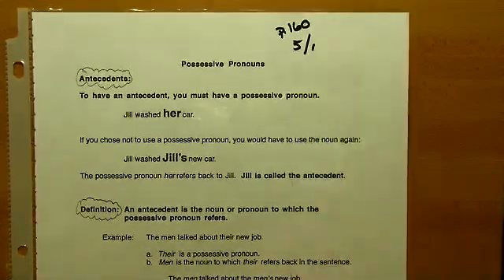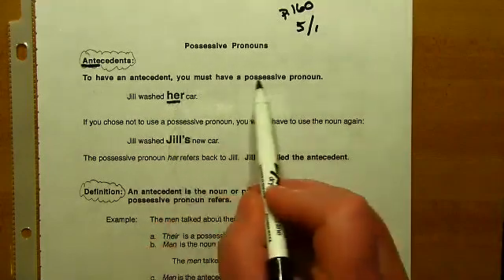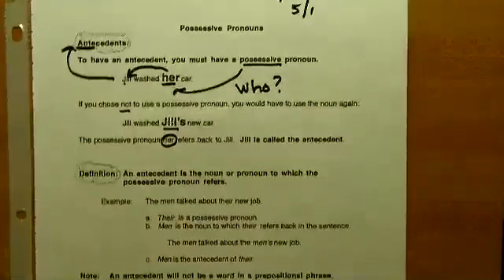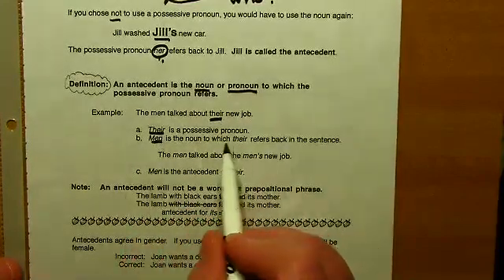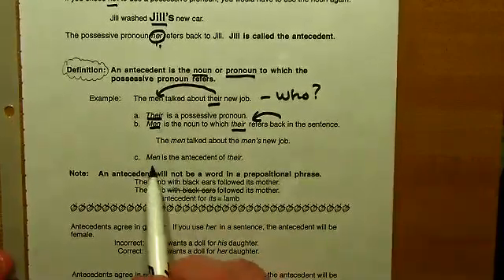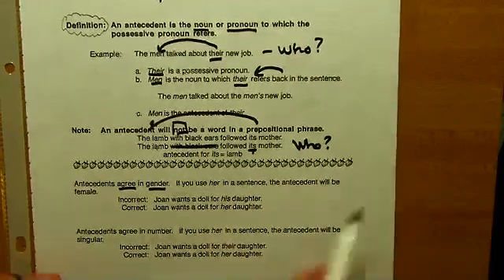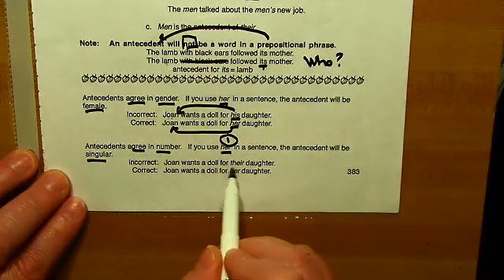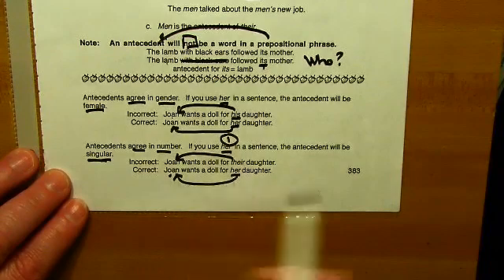5/1 English - Possessive Pronouns Antecedents WB 160